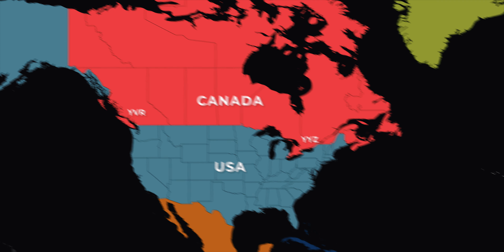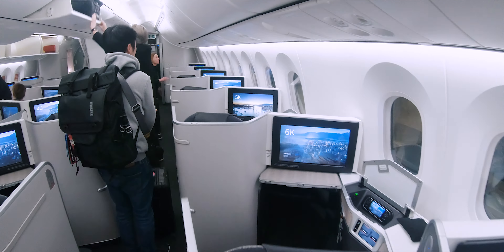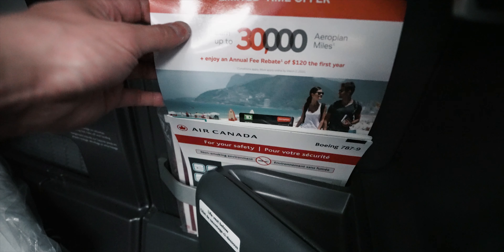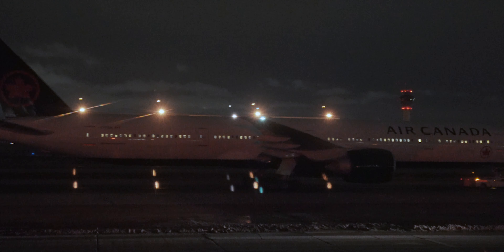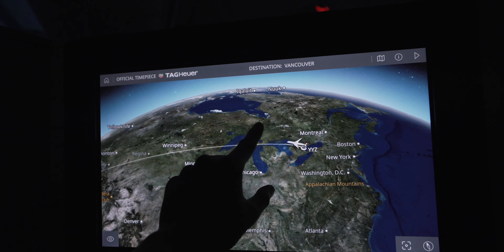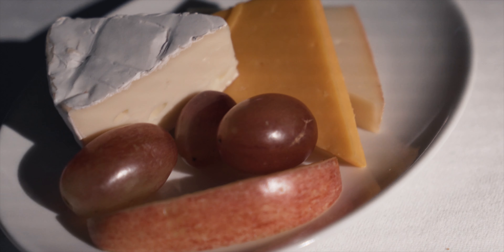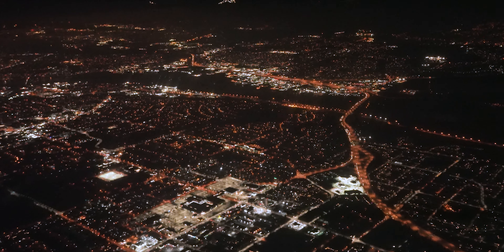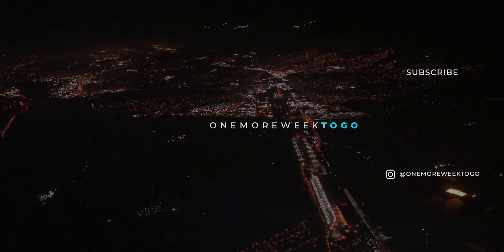TRIP REPORT - Air Canada 787 Business Class - Toronto to Vancouver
Review of Air Canada's 787 Business Class service from Toronto (YYZ) to Vancouver (YVR)

Airline: Air Canada
Aircraft: Boeing 787-9
Flight: AC185
Route: Toronto (YYZ) to Vancouver (YVR)
Seat: 4K
Date: February 17, 2020

Equipment:
Sony a7iii + 16-35mm f4
Rode Videomicro
Rode SmartLav+